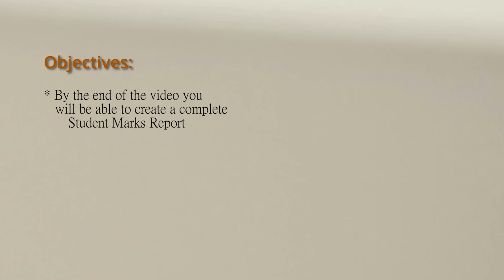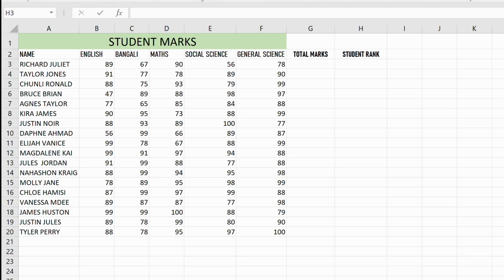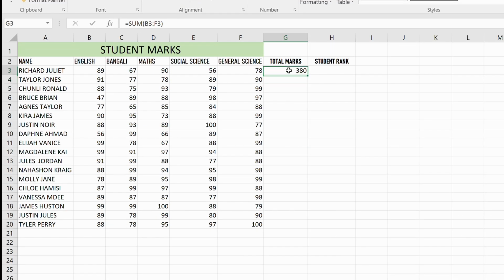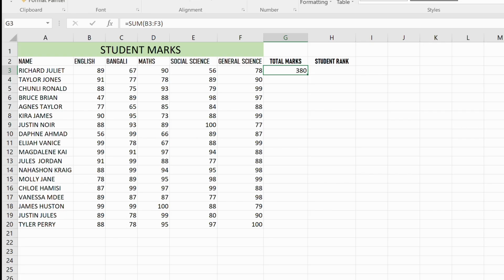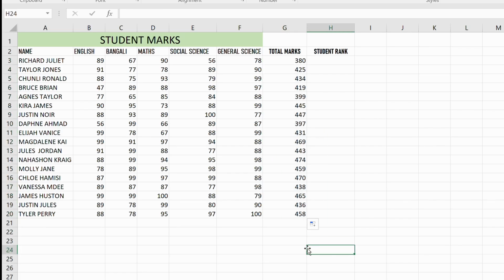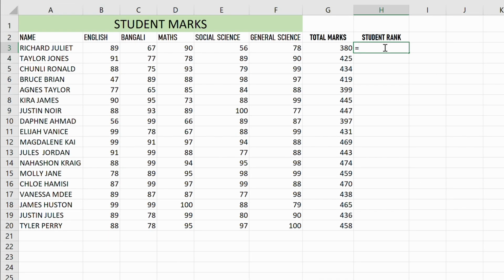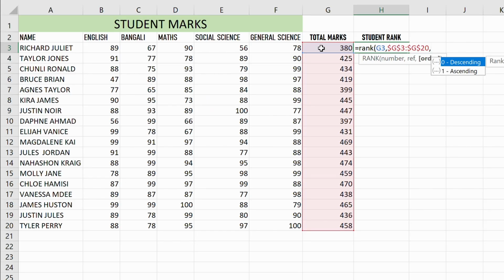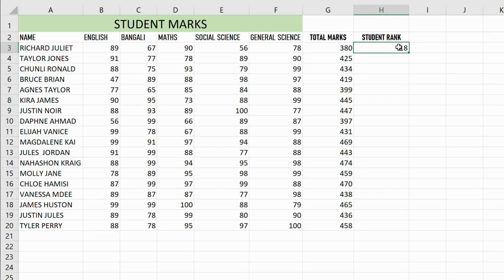Excel Tips for Teachers | Calculate and Rank Student Marks Fast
Boost your productivity with some "excel tips and tricks"! 🚀 This video demonstrates how to use "excel formulas" like the "sum function in excel" to calculate total marks. You will also learn "how to calculate rank in excel" to quickly analyze student performance. This is a must-watch for all users looking to master "ranking in excel"!